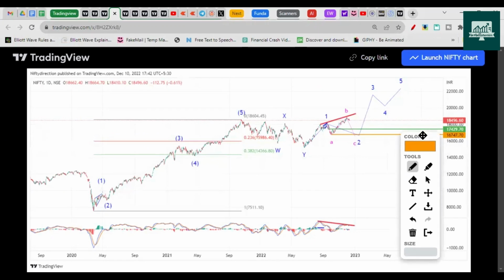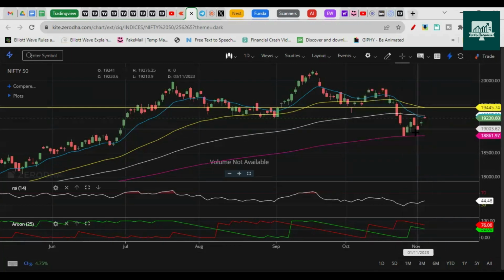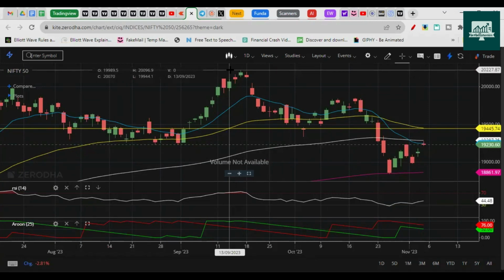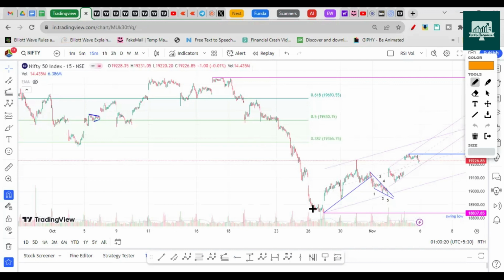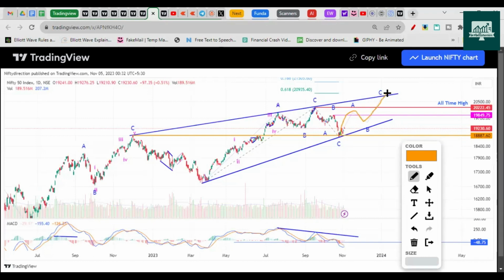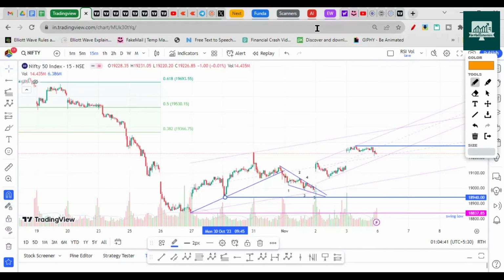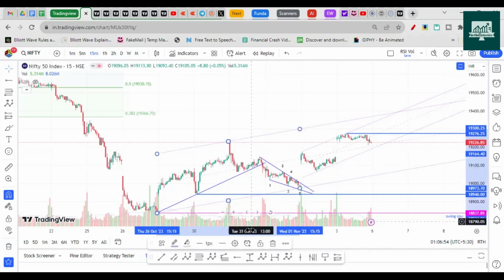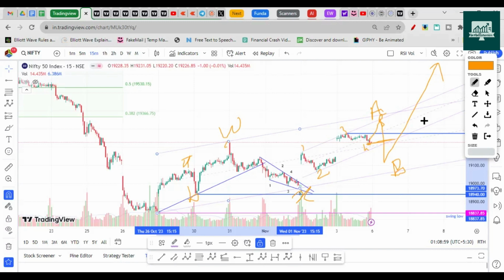Where Is Nifty Headed? 📊 Elliott Wave Count for Next Week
Where is Nifty 50 headed next week? 🔥

In this video, I present a detailed **Nifty 50 Technical Analysis**
using Elliott Wave Theory and key technical indicators to forecast
market direction for the week of 06th–10th Nov 2023.

Elliott Wave Theory helps decode market psychology and price structure,
allowing traders to anticipate turning points, trend continuation,
and possible reversals with clarity.

In this video, you will learn:
✔️ Current Nifty 50 market structure
✔️ Indicator-based technical analysis
✔️ Updated Elliott Wave counts
✔️ Directional bias for the coming week

⏱️ TIMESTAMPS:
00:00 Introduction
02:02 Indicators Based Analysis
05:31 Elliott Wave Analysis

This analysis is useful for:
✔️ Swing Traders
✔️ Positional Traders
✔️ Elliott Wave Traders
✔️ Long-term Investors

understand structure, control emotions, and trade with discipline.